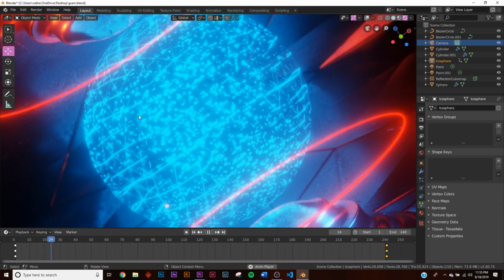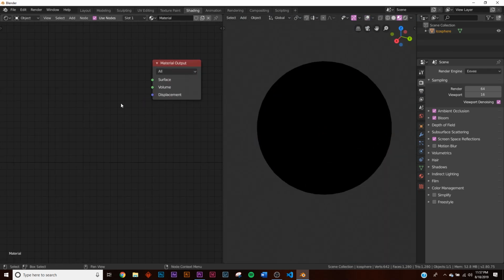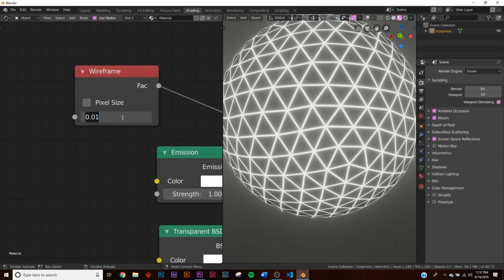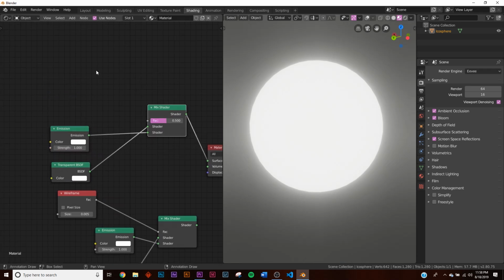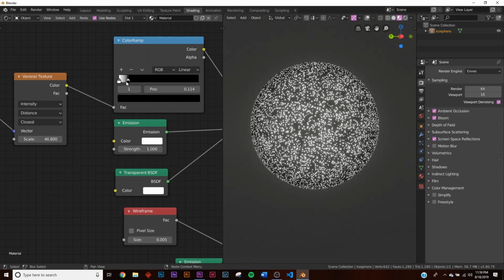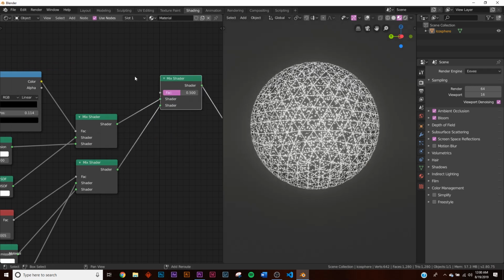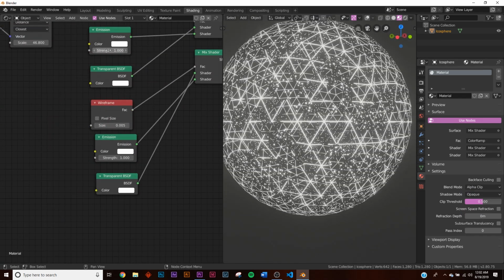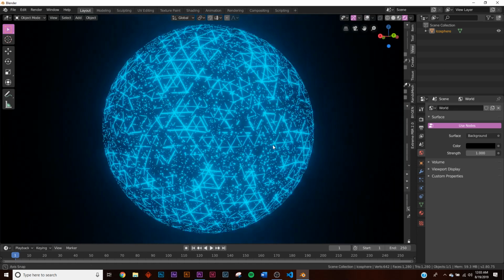Blender - Sci-fi Hologram Material in Blender 2.8 Eevee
In this blender 2.8 tutorial i will show you how to make a really cool hologram material like the ones you see in sci-fi movies and games, I hope you enjoy